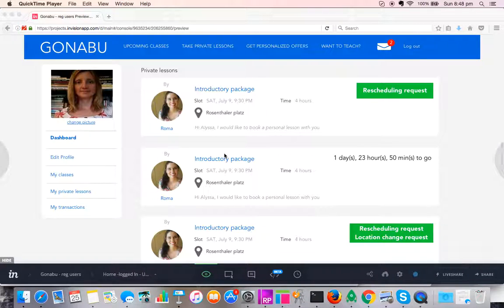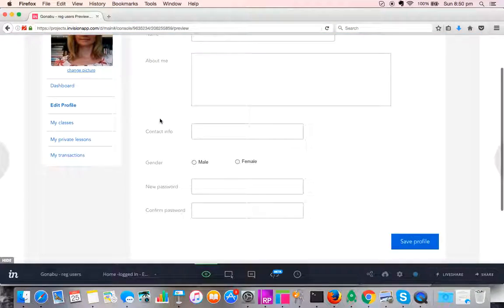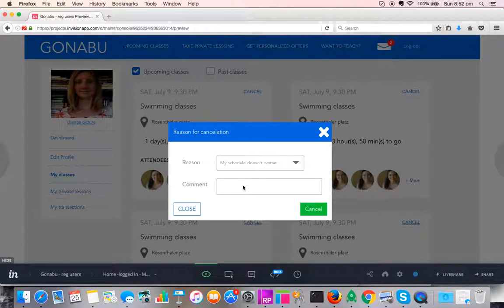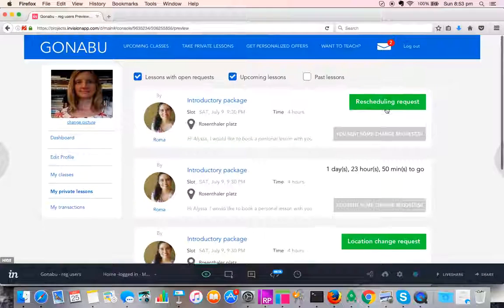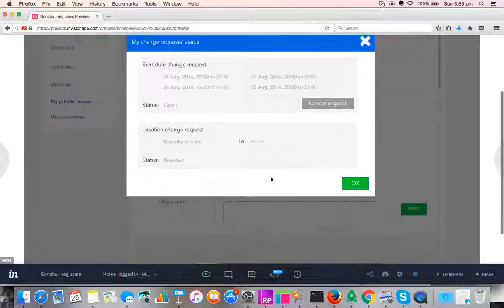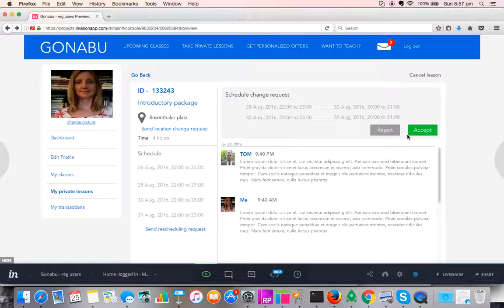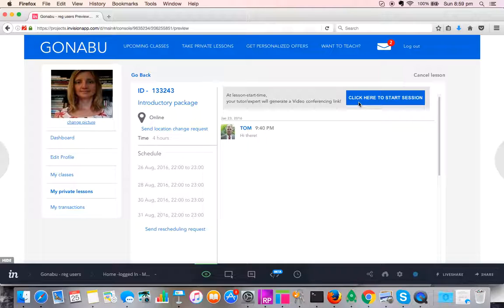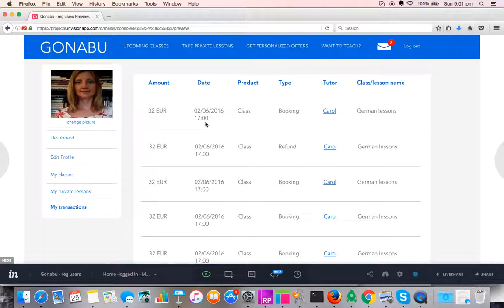reg user part 1